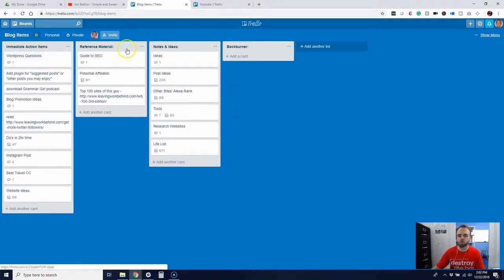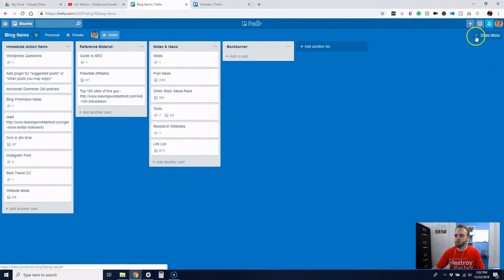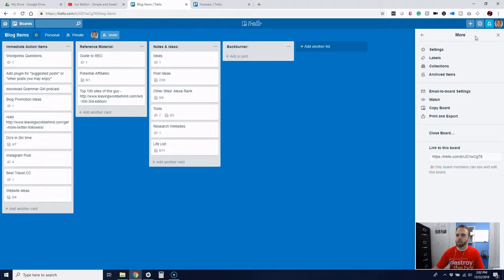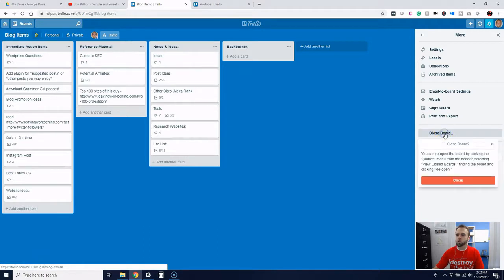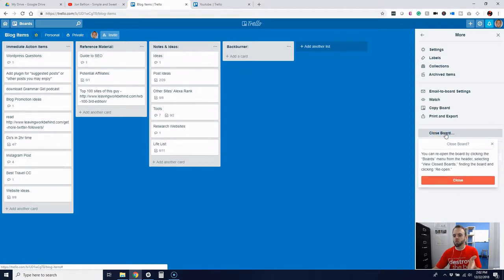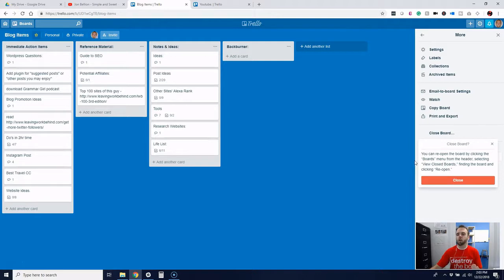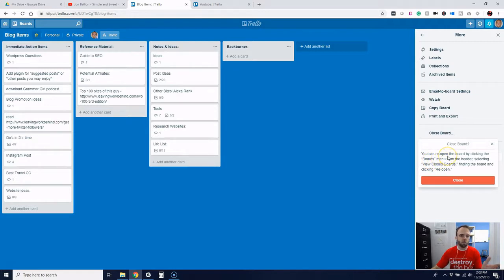How to delete trello board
See below for a number of resources and tools.  If you enjoyed the video on how to delete trello board, please take a moment and give us a thumbs up on the video.

This means that if you use these links that I'll make a small commission for referring you to the product/service (you still pay the same price, or possibly even get a better deal).